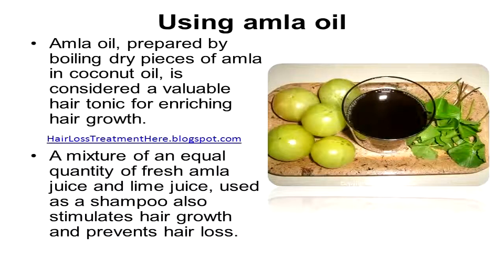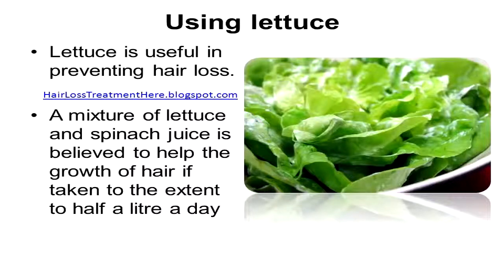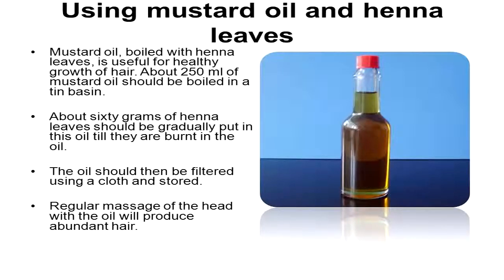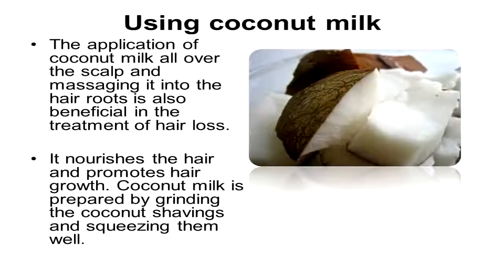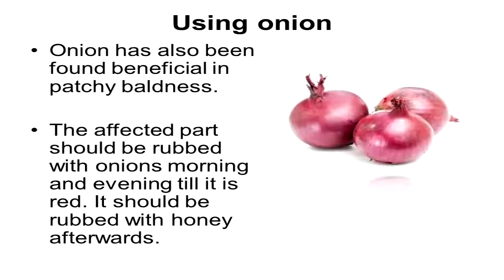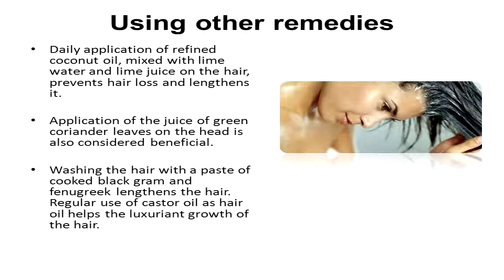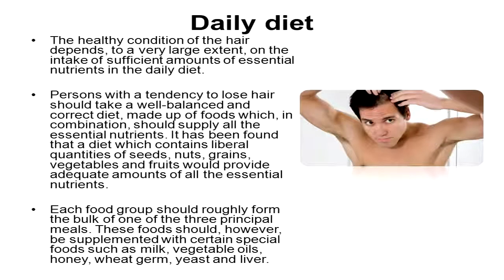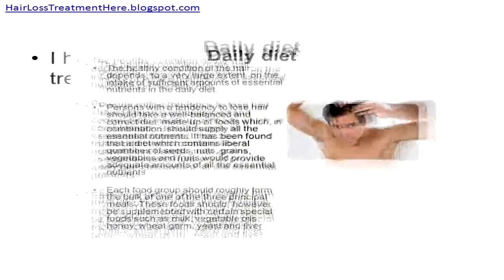Best Hair loss treatment How to stop hair loss naturally and baldness cure 2014 HD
A growth factor is a naturally occurring substance capable of stimulating cellular growth, proliferation and cellular differentiation.

We then prepared these six growth factor molecules artificially, outside the human body, by genetic engineering in the laboratory. These molecules were then synthesized in five different compositions and proportions, and it was decided to inject the solution into the scalp with the intention to deliver the molecules directly to the hair roots, without having to cross the skin barrier. This entire process took one and a half years.

Stage IV:

A pilot trial was then conducted with five volunteer patients in each of the five groups (n = 25), with early to moderate hair loss, being subjected to the injections. The results were the best consistently in one particular group of human volunteers.

Stage V:

The findings of the pilot trial needed to be validated. A randomized clinical trial was set up comparing this new molecule in different concentrations and at different treatment frequencies with a placebo injection, in 750 patients. More than 80% hair growth was seen in about 6 months for more than 90% patients who tried this injection therapy. Results in some cases are even better than hair transplant surgery. This clinical trial involved 100 patients and spanned more than a year. This trial was double-blinded and finally unequivocally proved the efficacy of this cocktail of five growth factors in causing hair growth! This hair growth composition was named 'The QR678'.

The QR 678 Hair Growth Factors are the result of the latest advances in hair growth research. Invented & first used in a multicentric clinical trial in India, the QR 678 injections provide hair growth in all forms of alopecia & baldness. Stem cells give rise to growth factors and since the QR 678 composition itself consists of growth factors, which selectively cause hair growth, the QR 678 is much more advanced than even stem cell therapy for hair or PRP (Platelet Rich Plasma) hair treatment injection for hair growth.

Lettuce is helpful in preventing hair loss.treatment a mix of lettuce and spinach juice is believed to assist the expansion of hair if taken to the extent to [*fr1] a metric capacity unit every day

Using mustard oil and henna leaves

Mustard oil, stewed with henna leaves, is helpful for healthy growth of hair. concerning 250 cubic centimeter of mustard oil ought to be stewed during a tin basin. concerning sixty grams of henna leaves ought to be step by step place during this oil until they're burnt within the oil. The oil ought to then be filtered employing a fabric and hold on. Regular massage of the pinnacle with the oil can manufacture plenteous hair.

Hair Loss Treatment and baldness cure Using coconut oil or milk

The application of coconut oil or milk everywhere the scalp and massaging it into the hair roots is additionally helpful within the treatment of hair loss. It nourishes the hair and promotes hair growth. Coconut oil or milk is ready by grinding the coconut shavings and compression them well.

Using onion

Onion has additionally been found helpful in uneven phalacrosis. The affected half ought to be rubbed with onions morning and evening until it's red. It ought to be rubbed with honey subsequently.

Hair Loss Treatment and baldness cure using alternative remedies for hair growth

Daily application of refined oil, mixed with lime water and juice on the hair, prevents hair loss and elongates it. Application of the juice of inexperienced coriander leaves on the pinnacle is additionally thought-about helpful. laundry the hair with a paste of deep-fried black gram and fenugreek lengthens the hair. Regular use of purgative as hairdressing helps the luxuriant growth of the hair.

The Best hair growth products or hair loss treatment for women and men is a daily diet
The healthy condition of the hair depends, to a awfully massive extent, on the intake of decent amounts of essential nutrients within the daily diet. Persons with a bent to lose hair ought to take a well-balanced and proper diet, created from foods that, together, ought to offer all the essential nutrients. It's been found that a diet that contains liberal quantities of seeds, nuts, grains, vegetables and fruits would offer adequate amounts of all the essential nutrients. every food cluster ought to roughly type the majority of 1 of the 3 principal meals. These foods ought to, however, be supplemented with sure special foods like milk, vegetable oils, honey, wheat germ, yeast and liver.

"Hair loss treatment for women and men at home"